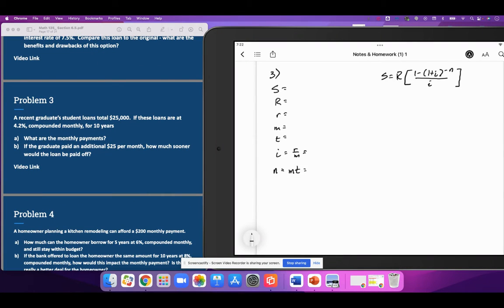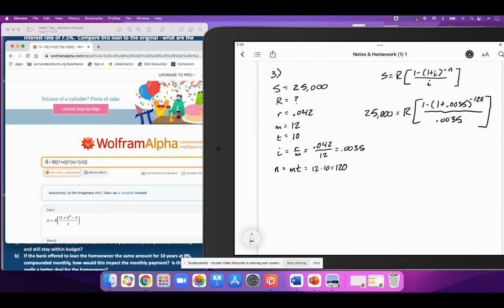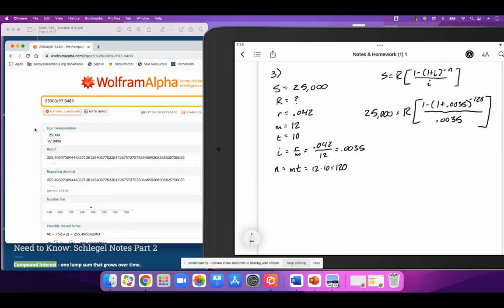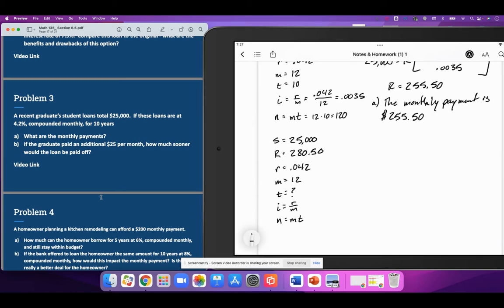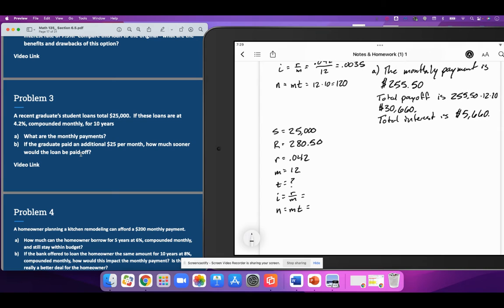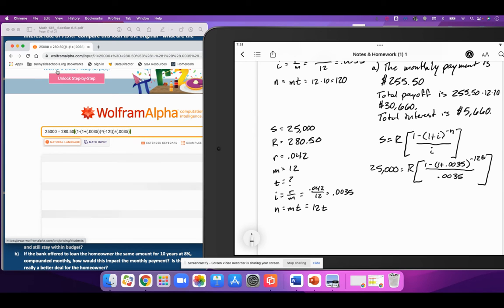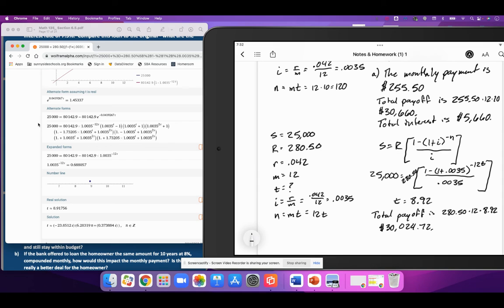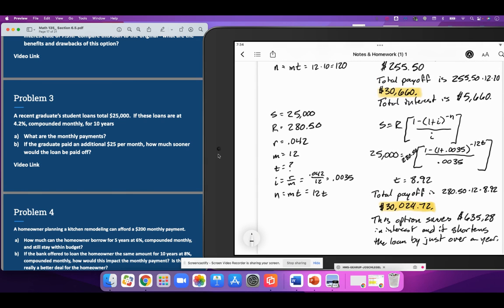Section 6.5: Problem 3